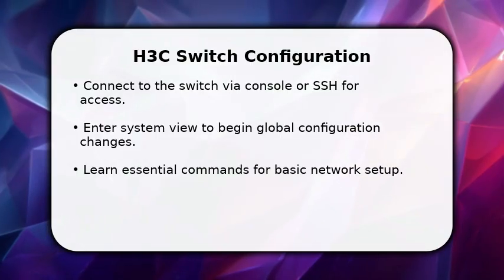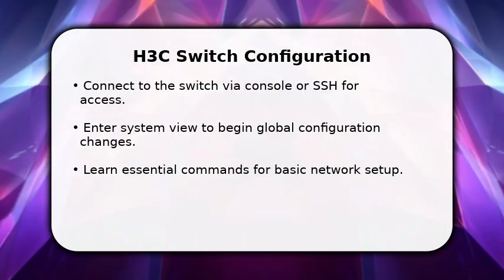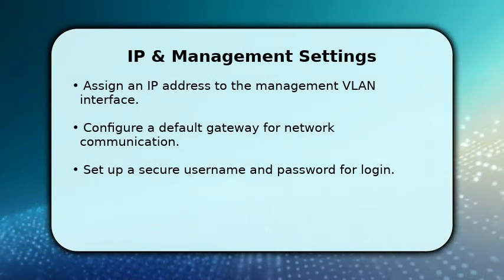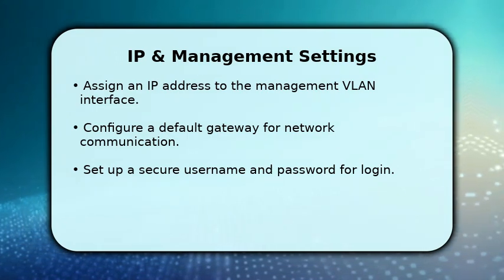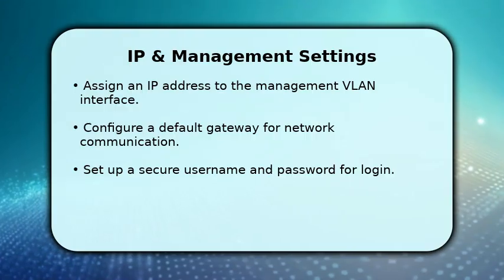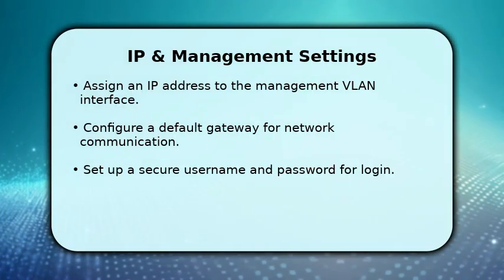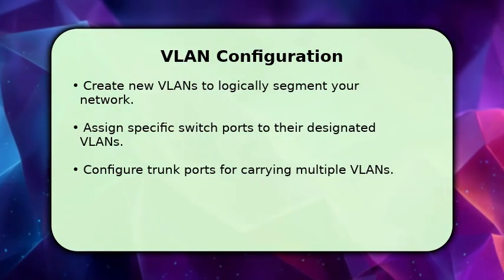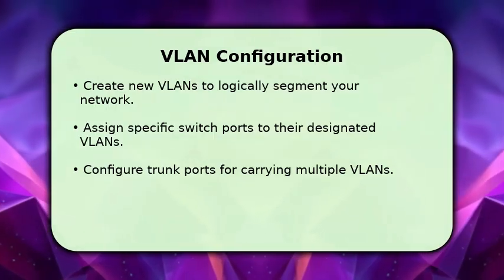How To Configure H3C Switch (UPDATED)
▸ (t) In this updated video, we will walk you through the step-by-step process of configuring a H3C switch. This includes setting up the basic configuration, VLANs, and security settings. Whether you're a network administrator or just starting out with networking, this video will provide you with the knowledge to confidently configure your H3C switch.

H3C switch configuration, network setup, VLAN configuration, switch security settings, network administration, H3C switch tutorial, updated network configuration, switch management, network best practices